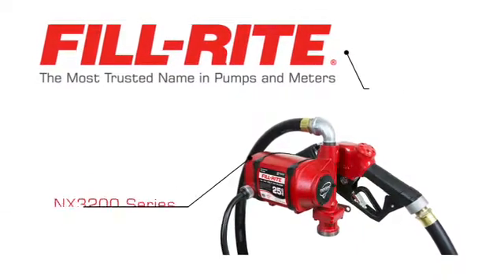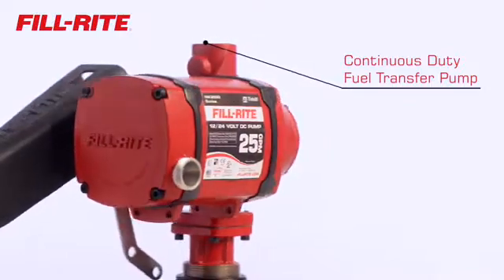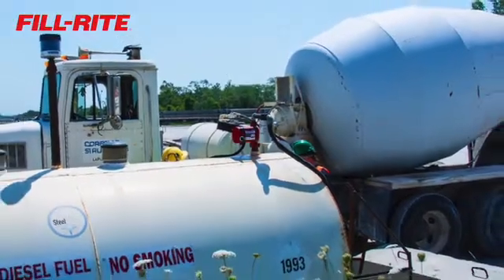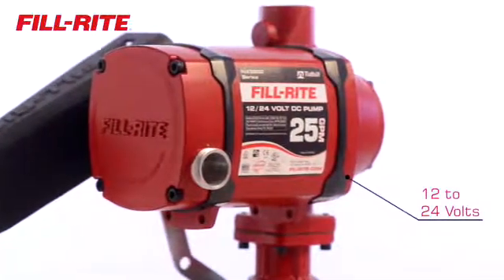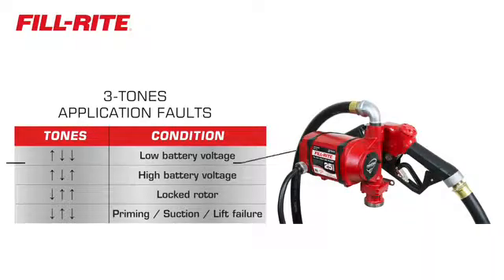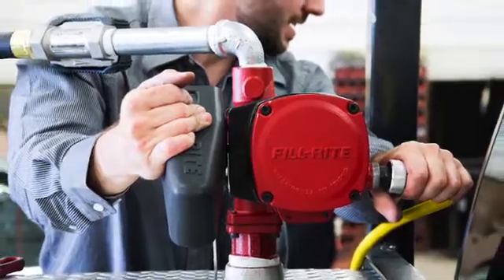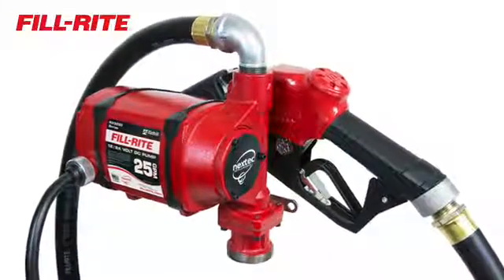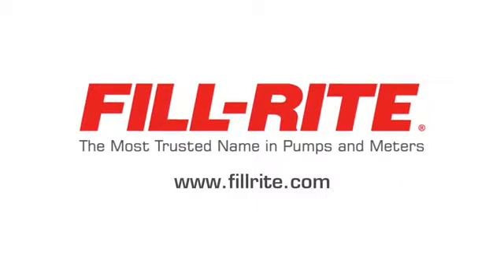Continuous Duty Fuel Transfer Pump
Tuthill announced Fill-Rite nextec™ Intelligence, a first-of-its-kind, smart fuel transfer pump technology that optimizes the fueling of fleet, construction and agricultural equipment.
“Up until now, pumping large volumes of fuel, filling large tanks or a number of vehicles meant you had to stop the pump every 30 minutes to let it cool down. Now, with nextec™ Intelligence, the pump self-manages to maintain optimum performance and continuous operation,” said Tom Carmazzi, Tuthill CEO. “With nextec™ Intelligence in their pumps, fuel operators have advanced technology that predicts, protects and performs.”
Fill-Rite’s initial offering of pumps with nextec™ Intelligence are available now and include pump only (NX3204) and pump, hose and ultra-high flow nozzle (NX3210B). Foot-mount model options will be available in the fourth quarter.